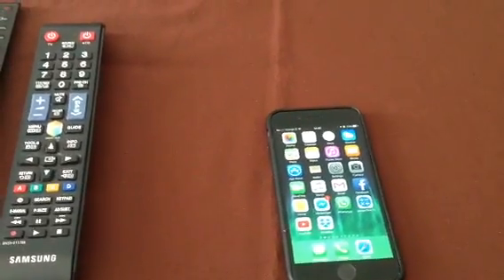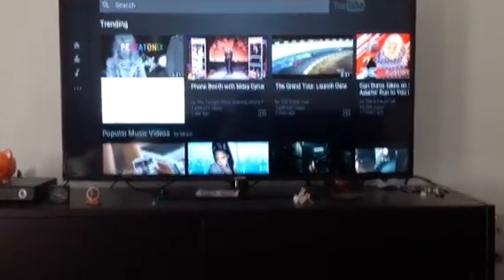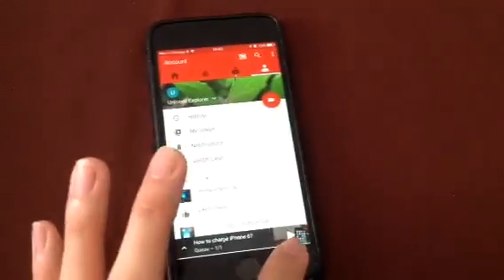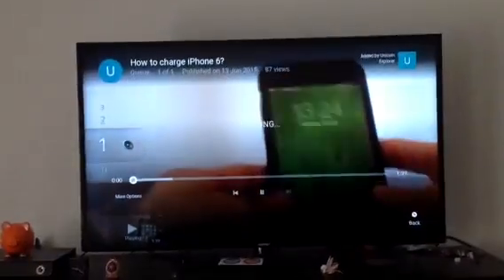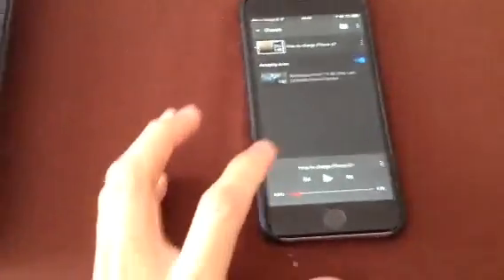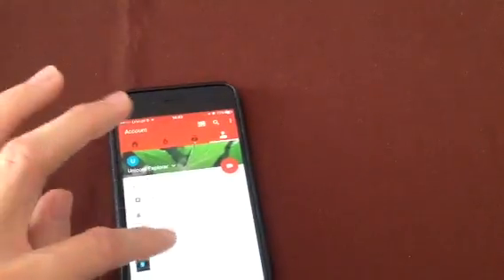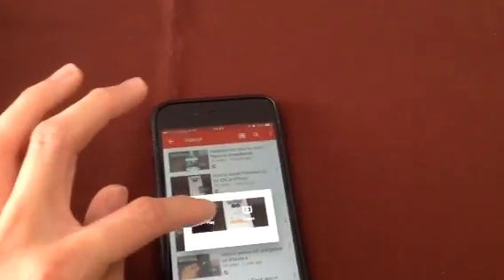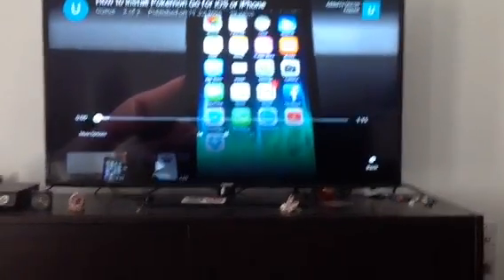iPhone X 7/7S/8/8S iOS10 Screen Mirroring/Connecting/Casting your YouTube App and Samsung Smart TV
This video will explain how you can send commands from your YouTube App of your iPhone 7 so you can "remote control" what will be shown on your Samsung Smart TV.

This works without Chrome cast! You can just cast manually!